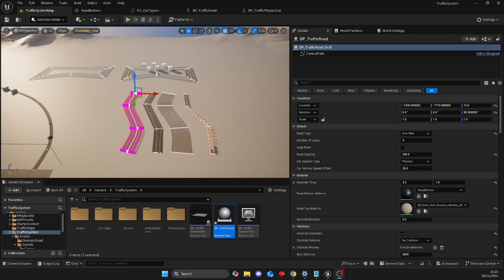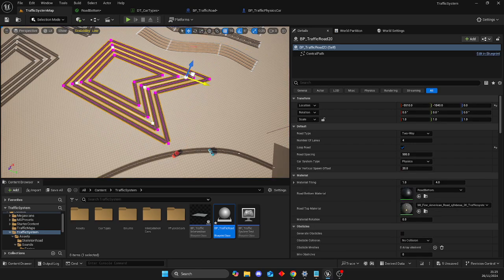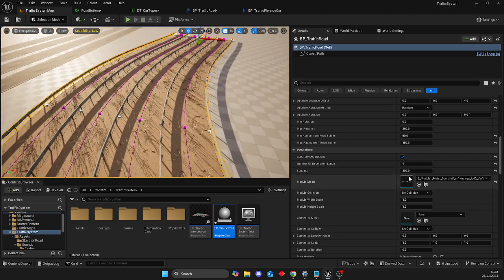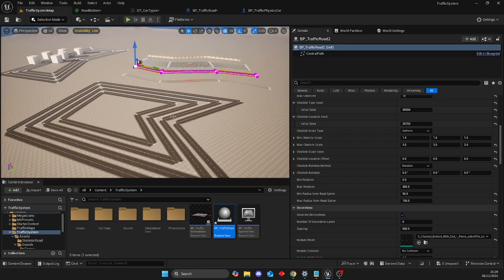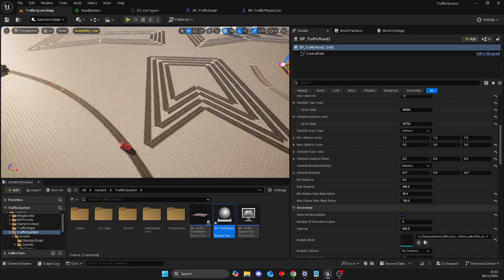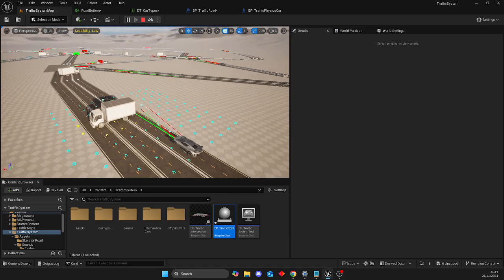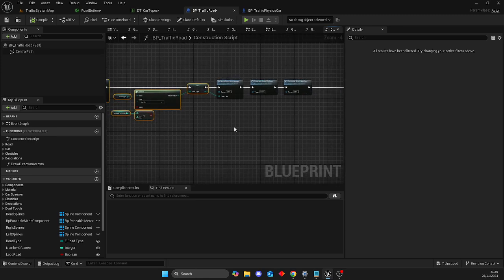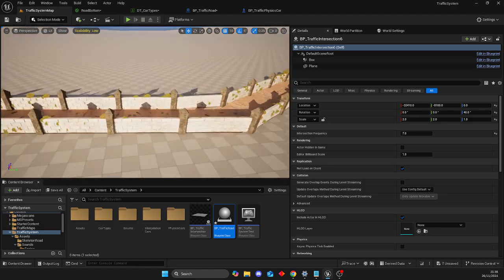PCG - Traffic System Tool Showcase